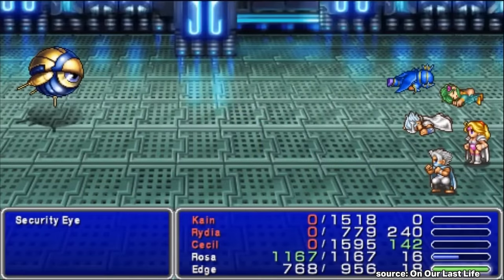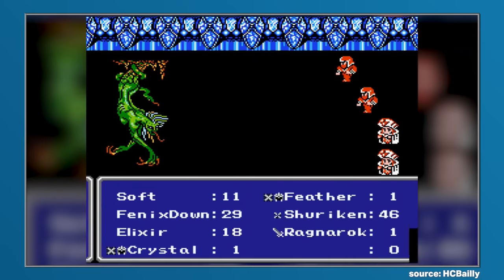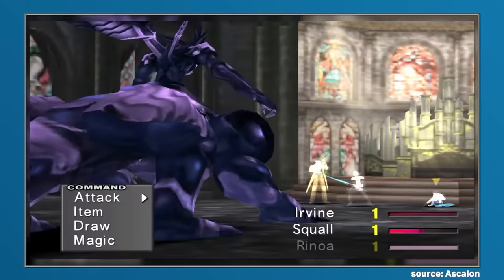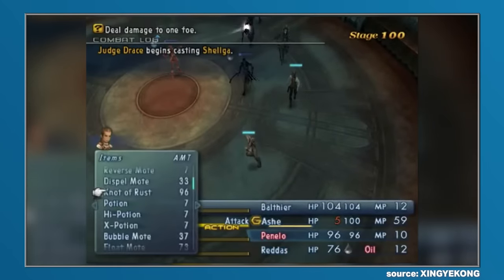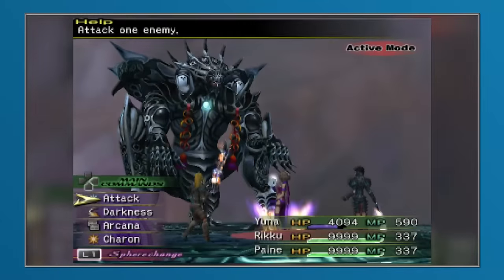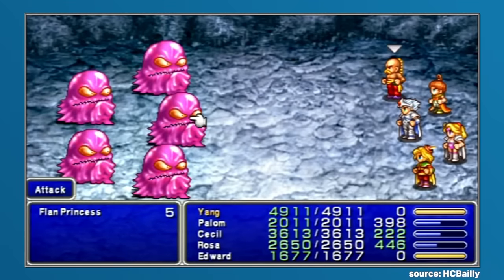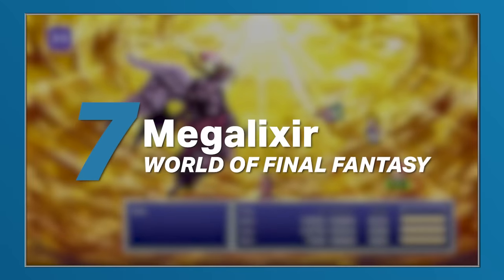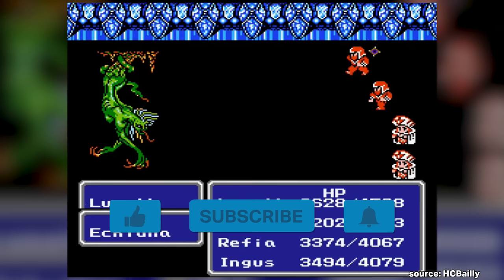Top 7 Ridiculously Powerful Items In Final Fantasy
THANK YOU to John Oeth ►

Items are a pretty important part of any Final Fantasy game, but some are more important than others. For today's video, we wanted to run through some of the most powerful, and this relates to potential damage, but also potential defensive applications - enjoy!